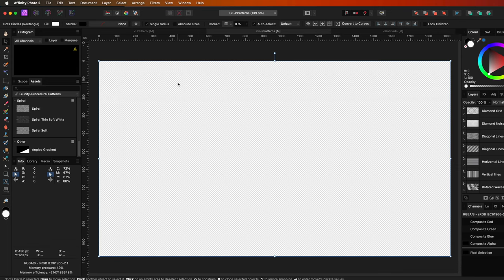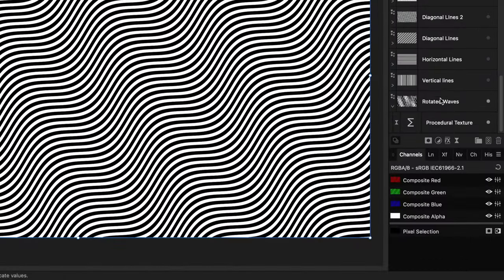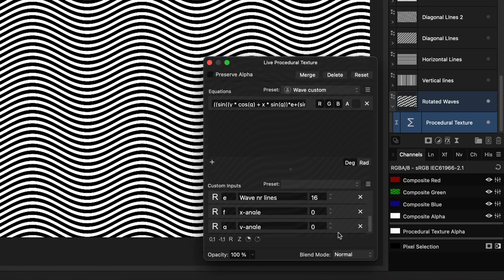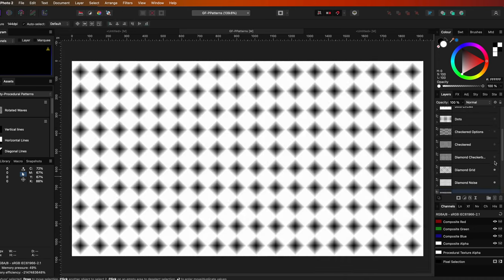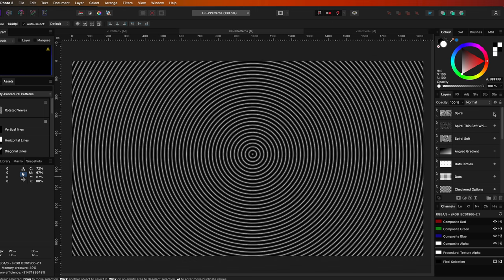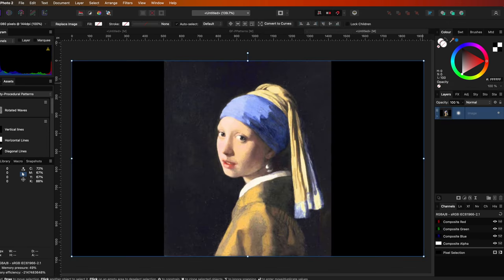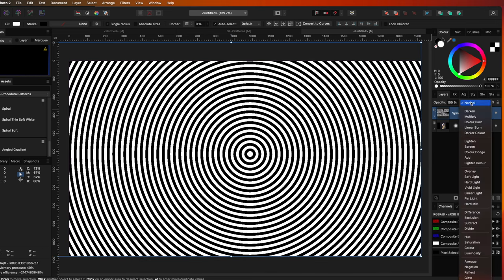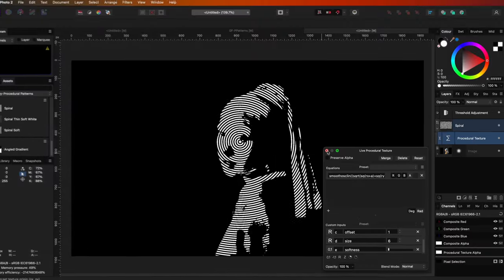FREE Assets! Be amazed with these Affinity Assets utilising Procedural Textures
A collection of patterns using the procedural texture filter, packaged as assets, free for you to download and use directly in Affinity Photo.

Please do share any variations or other formulas you use, in the comments.